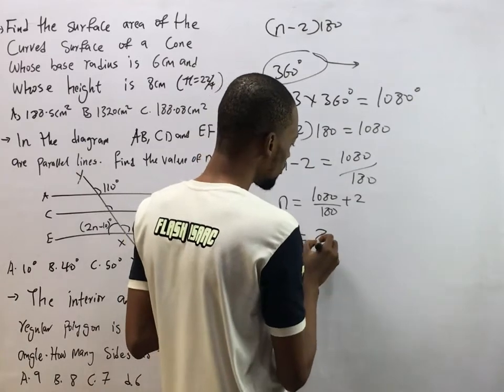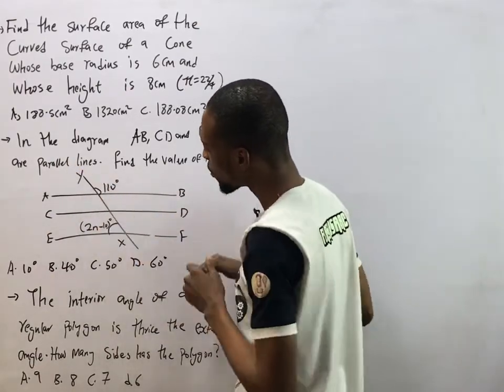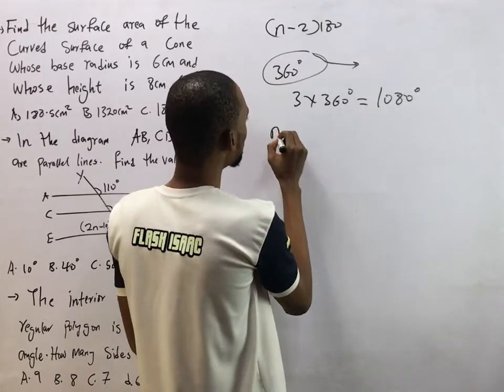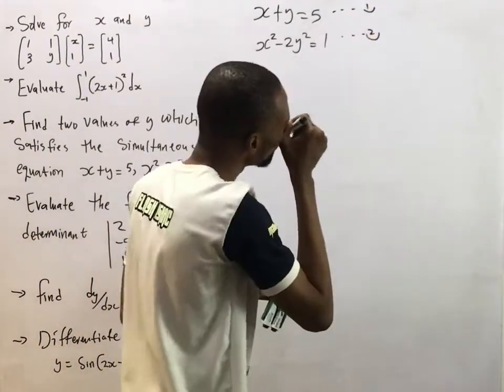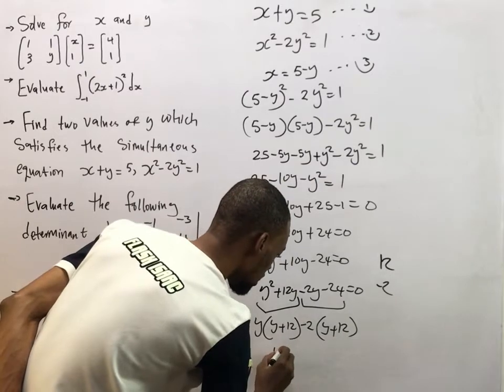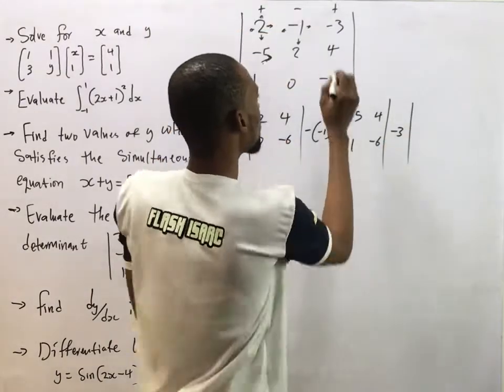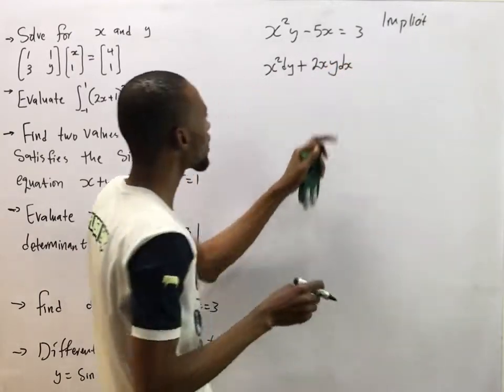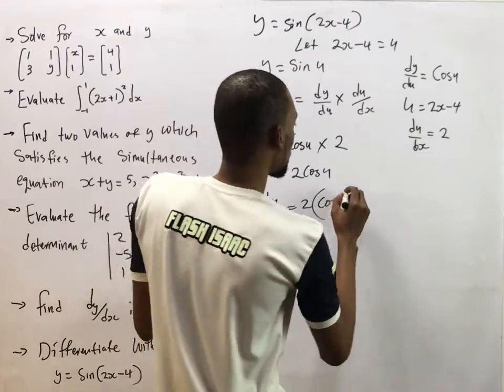UNIBEN Maths Post UTME Questions And Solutions (Pt. 5)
UNIBEN Maths Post UTME Past Questions And Answers (Solved Correctly). I Wish You Success...